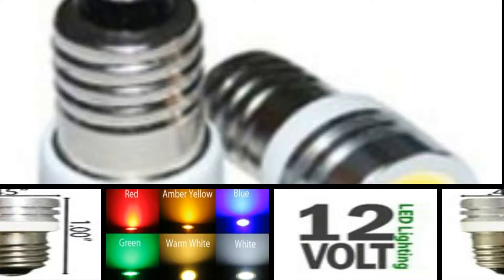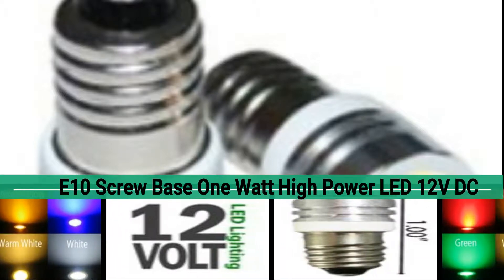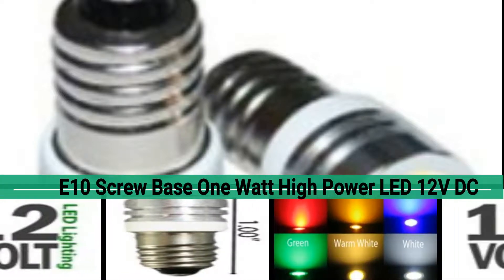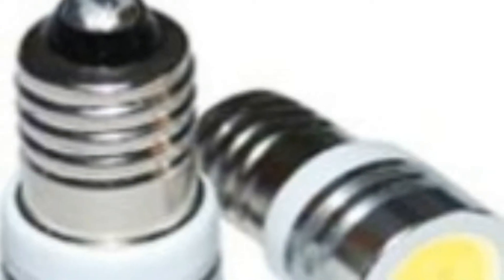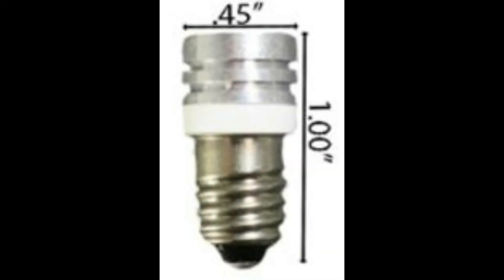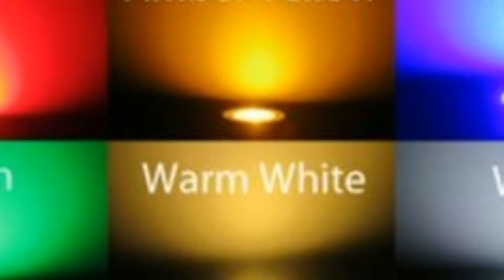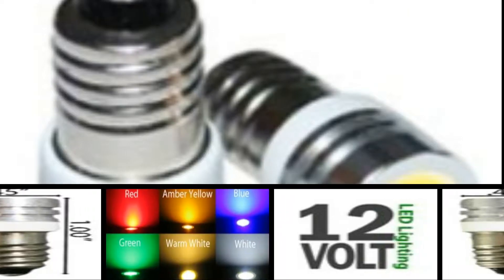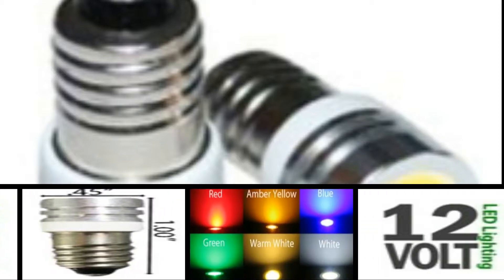E10 Screw Base One Watt High Power LED 12V DC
E10 Screw Base One Watt High Power LED Light 12V DC. Use this E10 Screw base for instrument panels, dash boards and other E10 Screw base applications that will save energy using LED Light technology. This high power 1 watt LED using 2 LED chips so it is brighter. Uses 45mA. Lumens greater than 20. LED decay 1%/3000 hours. Up to 10000 or longer LED Life. Viewing degree Scattering. Dimmable by variable DC. Operating Temperature Range -30c to +75c. Max 150mA, 300mA pulsed 1/10th .1ms pulse width. One per package. Very bright LED, very nice. Approximate 100 foward lumens. White 6000K, Warm White 3000K, Red(625nm), Green(526nm), Blue(464nm),& Yellow(594nm).